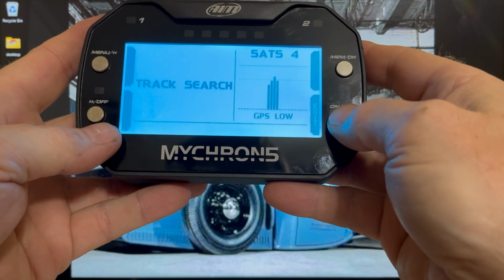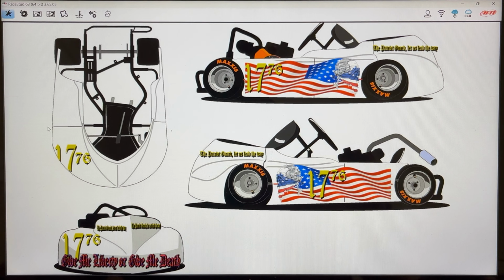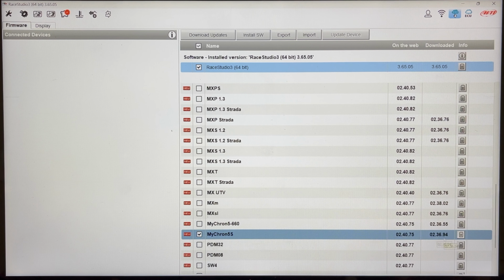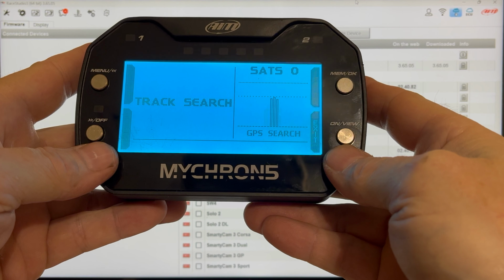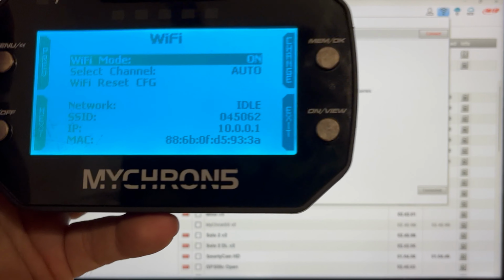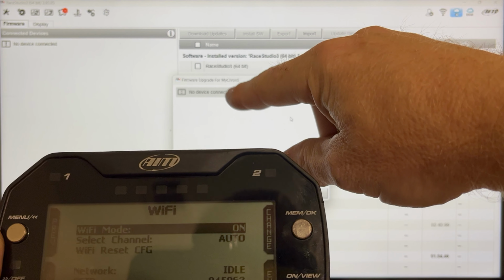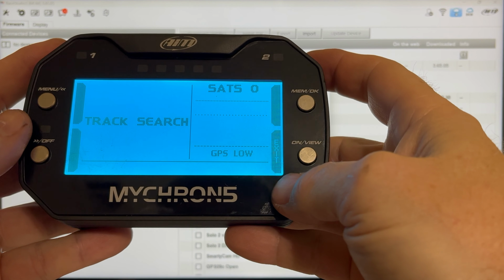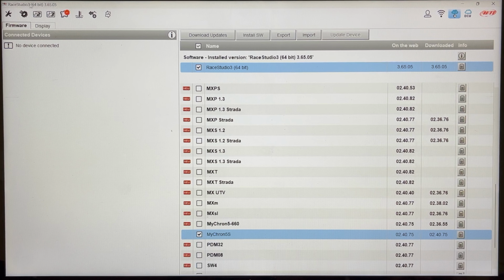The Ultimate Mychon5 Update Tutorial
Are you looking to update your MyChon5, 5S, 5sv2, but don't know how to do it using a windows based computer?

In this video, we'll show you step-by-step how to update your MyChon5, 5S, 5sv2 using a windows based computer.

By following this tutorial, you'll be able to update your MyChon5, 5S, 5sv2 quickly and easily!
How to update a mychron5, 5S, 5sv2, using a windows based computer.